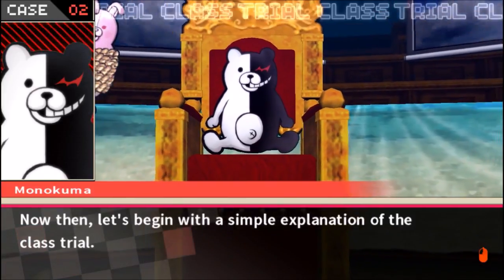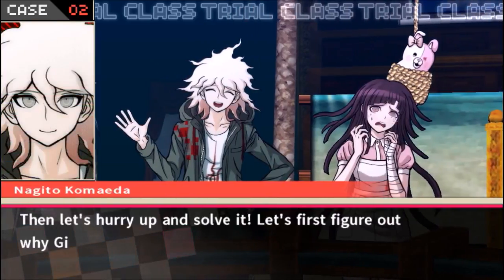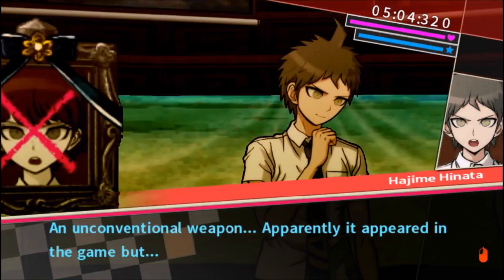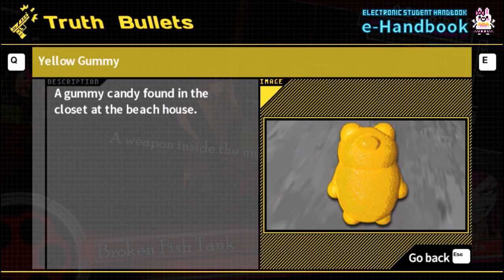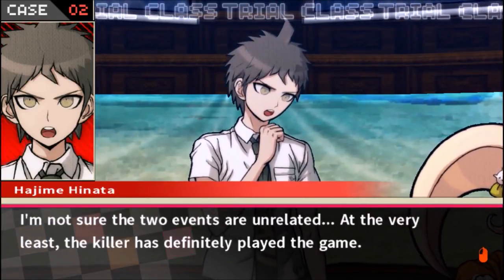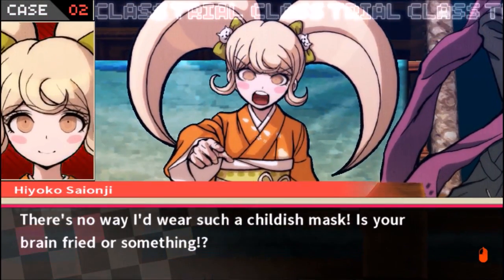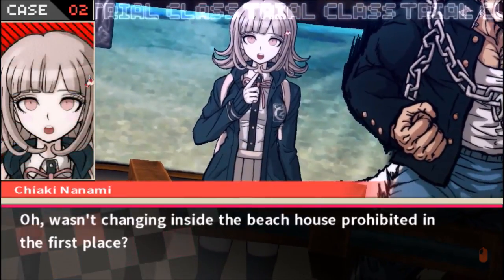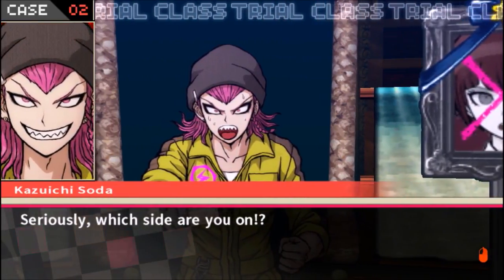Lets play Danganronpa2 part 24 (trial 2 and part game crash)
the killing of girl e and a quick patch